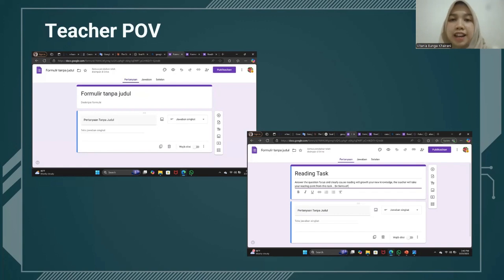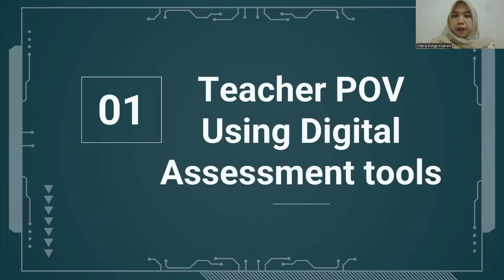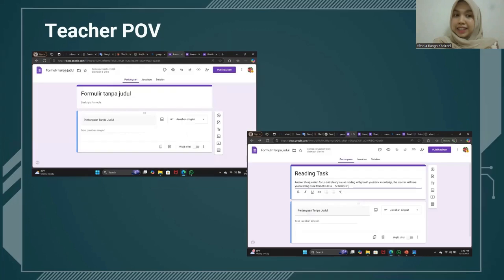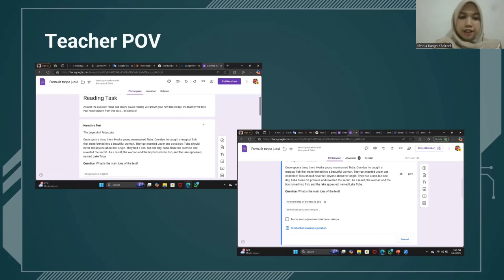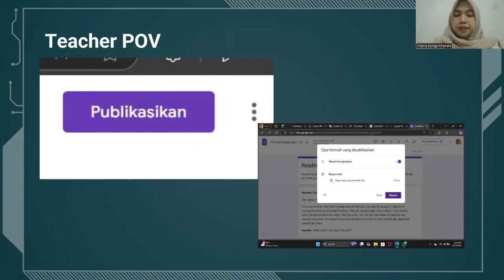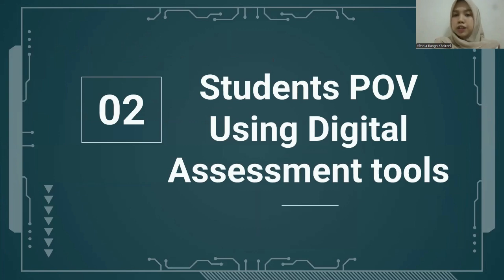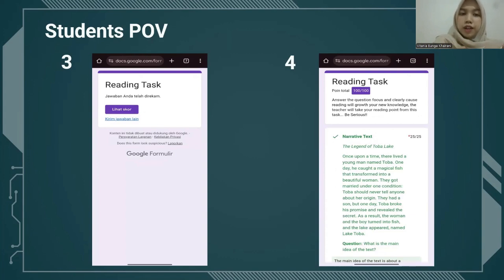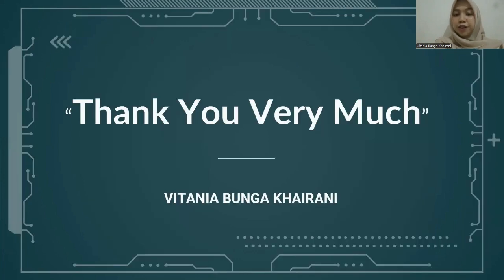ICT IN ELT ASSESSMENT TOOLS By Google Form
This video talk about how to use digital assessment tools especially about how to use google form for teachers side and students side and also it is talk about the advantages and disadvantages of using digital assessment tools

NAME : VITANIA BUNGA KHAIRANI
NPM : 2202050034